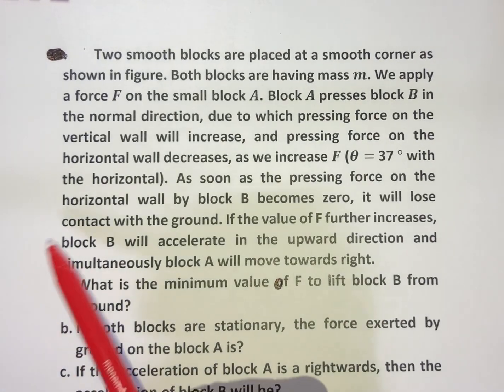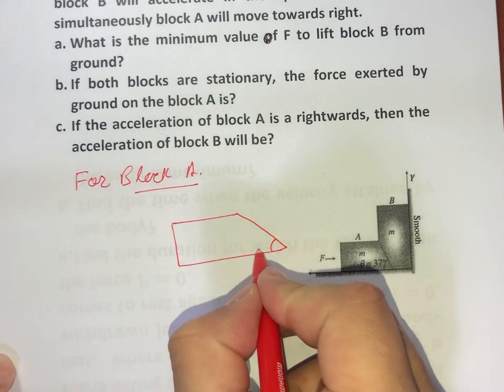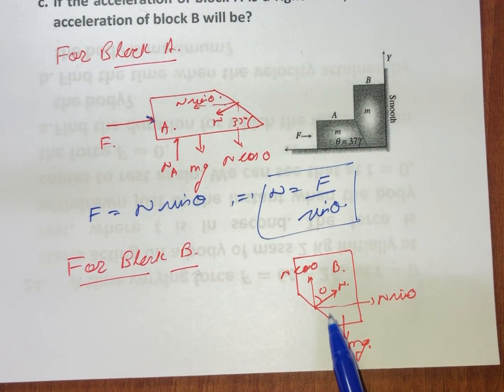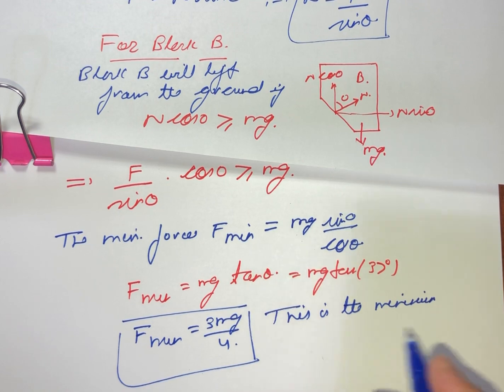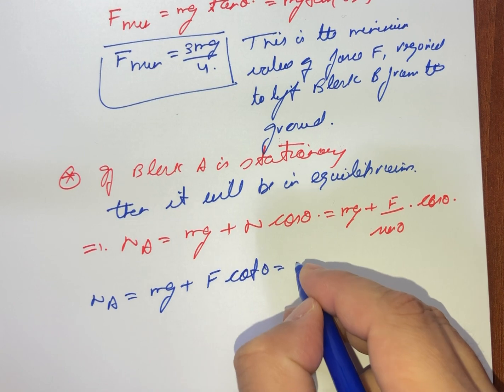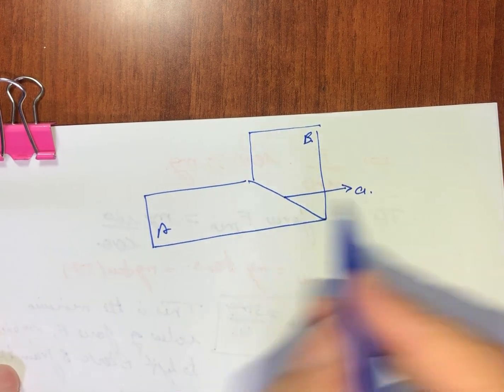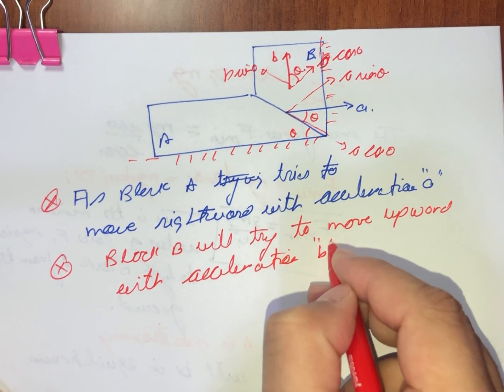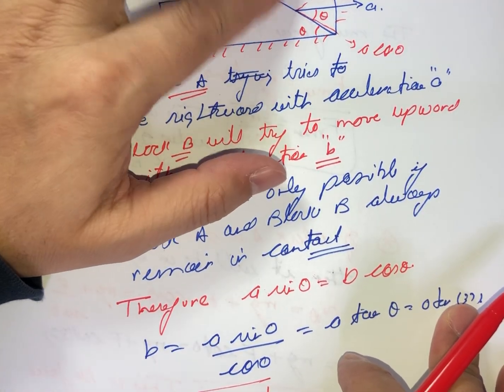IIT JEE Mains and Advanced Pulley, Spring and Wedge Constraints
Two smooth blocks are placed at a smooth corner as shown in figure. Both blocks are having mass 𝒎. We apply a force 𝑭 on the small block 𝑨. Block 𝑨 presses block 𝑩 in the normal direction, due to which pressing force on the vertical wall will increase, and pressing force on the horizontal wall decreases, as we increase 𝑭 (𝜽= 37 ° with the horizontal). As soon as the pressing force on the horizontal wall by block B becomes zero, it will lose contact with the ground. If the value of F further increases, block B will accelerate in the upward direction and simultaneously block A will move towards right.
a. What is the minimum value pf F to lift block B from ground?
b. If both blocks are stationary, the force exerted by ground on the block A is?
c. If the acceleration of block A is a rightwards, then the acceleration of block B will be?